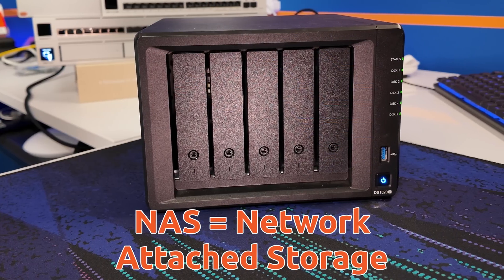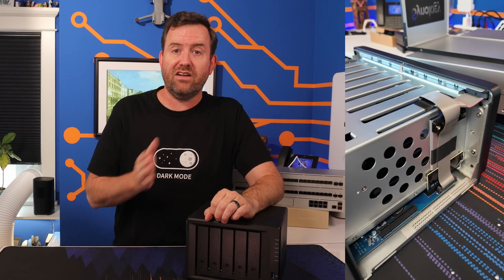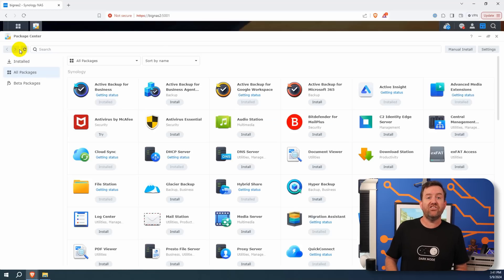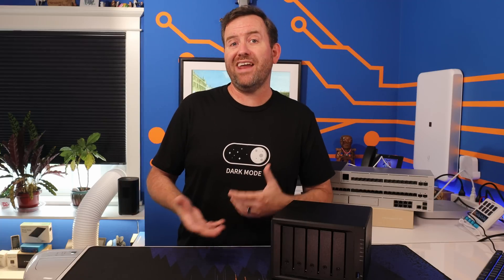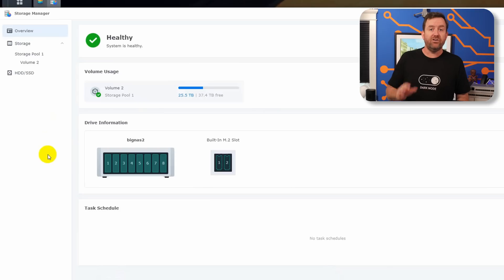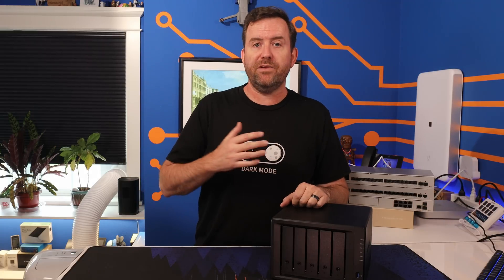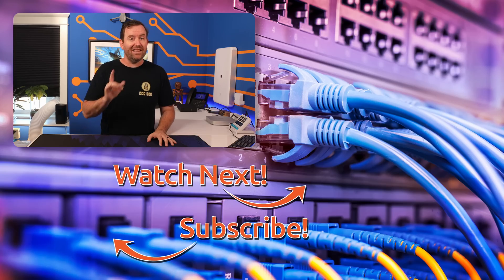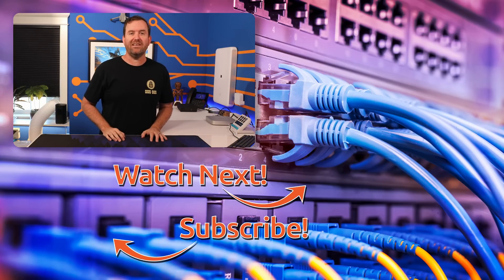Synology NAS Upgrade Step-by-Step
I upgraded my Synology NAS from the DS1520+ to the DS1821+ because I was running out of space.  This was not a project I was looking forward to since the NAS is the core of my entire home lab.  But - ultimately, I pulled the trigger on the migration and documented step-by-step what I learned throughout the process.

CHAPTERS:
0:00 - Intro
1:55 - DS1821+ Overview and Initial Setup
5:00 - Migration Assistant
11:05 - Verify Backups
13:28 - Migrating Docker
14:39 - Migrating Virtual Machines
17:37 - Final Thoughts